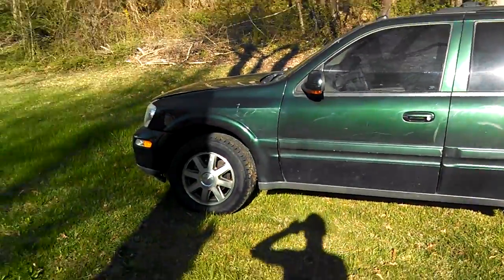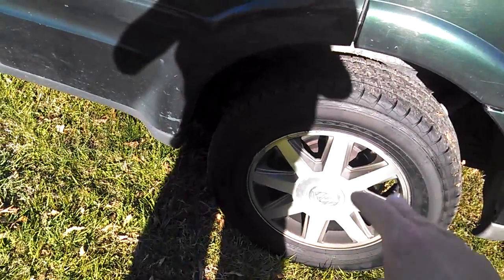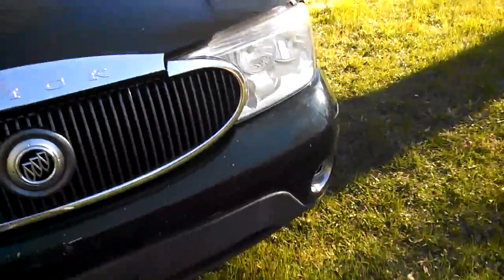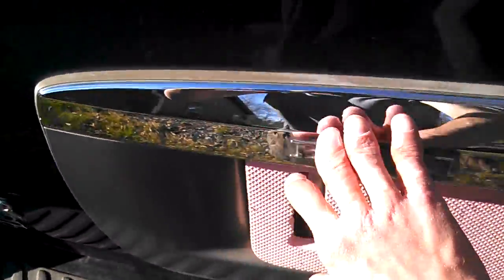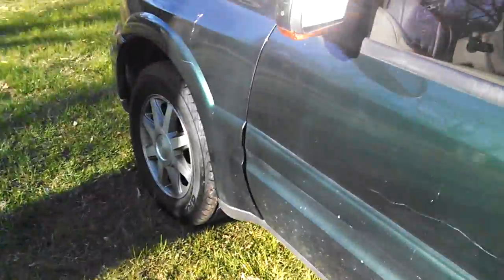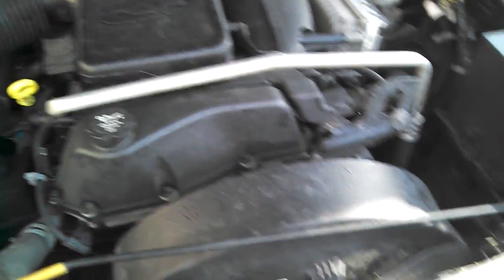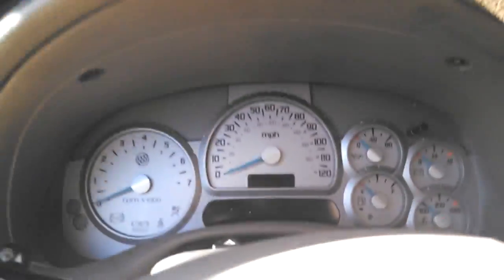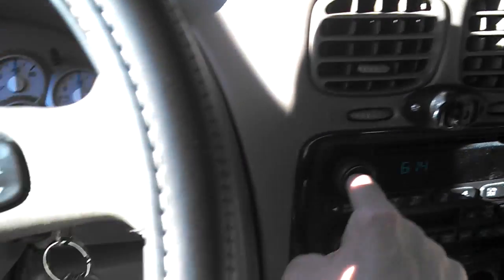My First Car: 2004 Buick Rainier CXL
This is my 2004 Buick Rainier CXL. It's all wheel drive. I will be buying it from my dad, in the near future. Technically, it's not mine officially, but I like to say it is. Engine: 4.2 liter, Vortec V6 (275hp) Not sure of the torque rating. I cut the ending short, because I messed up on the last, so I erased it. FYI if you for some reason, go back to the You Tube home page, or anywhere on You Tube, but come back to this video, it seems to start where you left off. I don't know why it does that, but I guess it's good lol. Enjoy :)